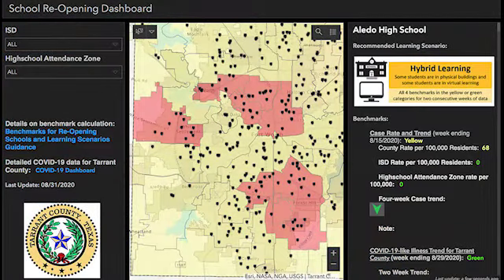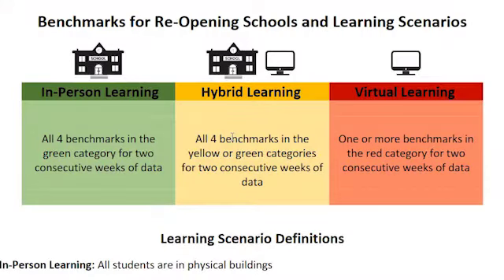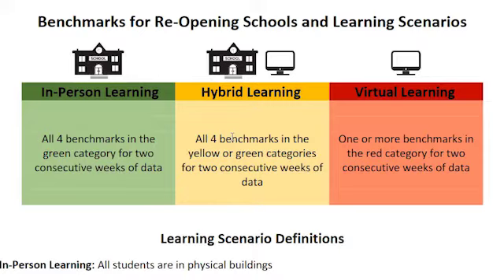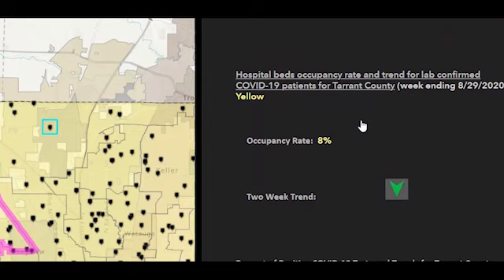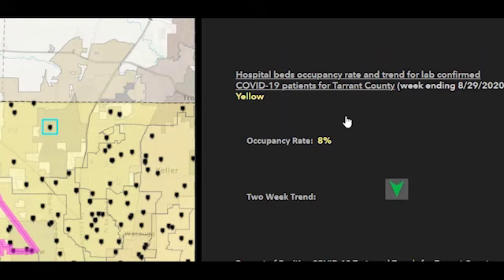Introduction to COVID-19 School Dashboard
Tarrant County Public Health Director Vinny Taneja introduces the COVID-19 school dashboard tool. It provides school zone-level data to help school leaders and parents make more educated decisions about their children's health and education. Taneja talks about the three different colored levels to identify if it is better to do virtual, hybrid, or in-person education.